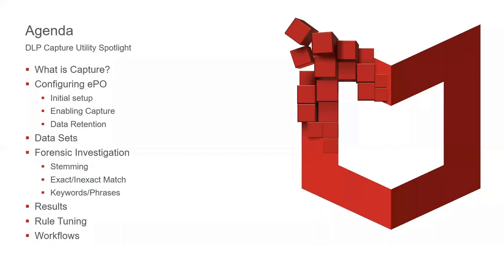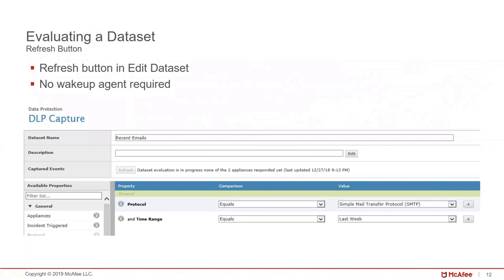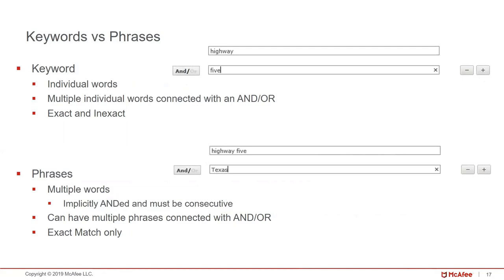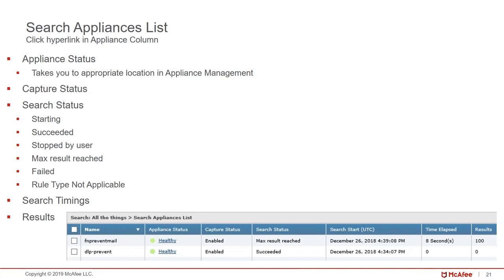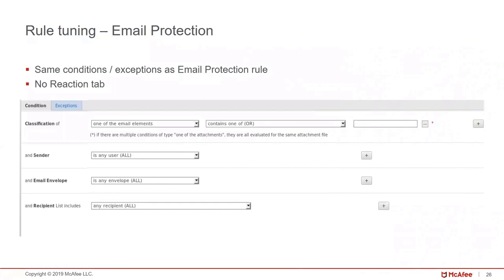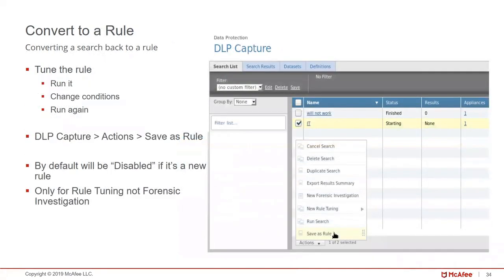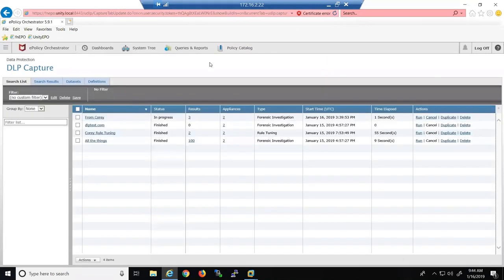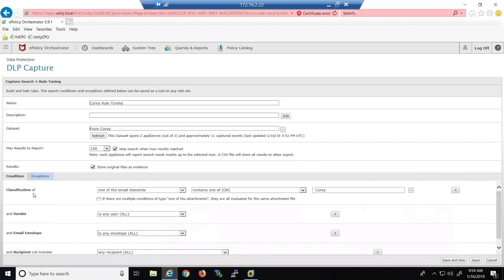McAfee Center Stage: DLP Capture Utility Spotlight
0:00 Intro and Agenda
2:07 What is Capture?
3:01 Configuring Capture in ePO
4:58 Working with Datasets
8:05 Working with Forensic Investigation Scans
13:58 Working with Scan Results
22:36 Using Capture for Rule Tuning
27:01 Working with Workflows from Search Results
31:52 Demo

The McAfee Data Loss Prevention solution quickly and effectively protects your data wherever it may be. The latest feature within McAfee DLP 11.1.x, the DLP Capture Utility, enables you to leverage your own historical data to implement a fast, efficient rule configuration deployment—no more guessing, months of trial and error, or the business disruption that it can cause. DLP Capture captures all data that flows through your NDLP appliance making the data searchable, providing visibility to points of data loss or assisting with rule tuning.

1) The McAfee Enterprise Support App shows real-time status updates on your mobile device from our Technical Support Engineers about your open Service Requests. You can also add updates to your Service Requests to expedite the resolution process. Just download from the app store to your Android or IOS device and use the same login credentials you use on the McAfee service portal.

2) Our new plug-in Support Center extension for ePolicy Orchestrator makes it easy for you to access the most asked for support capabilities from inside the ePO application. In just a few clicks you’ll be able to gain insight into the health of your ePO platform, review product notifications, search across McAfee content repositories, access “How To” resources, and other features to help keep your McAfee security solutions performing at optimal levels.